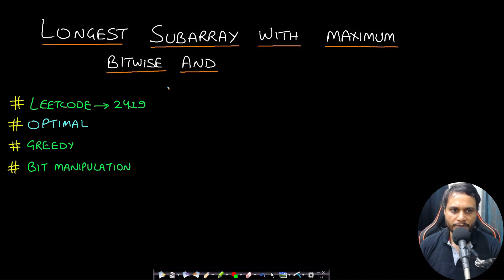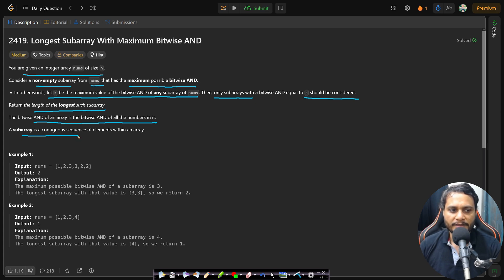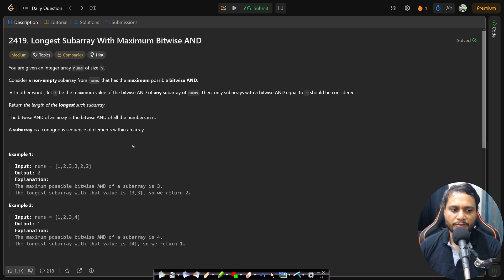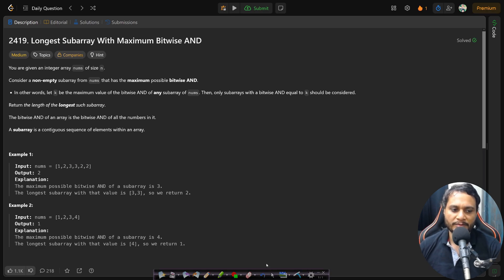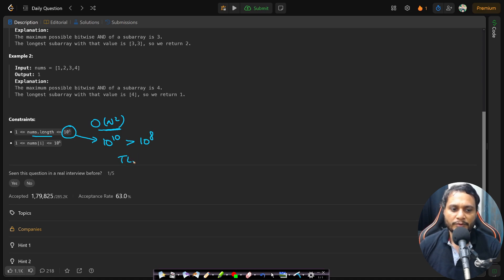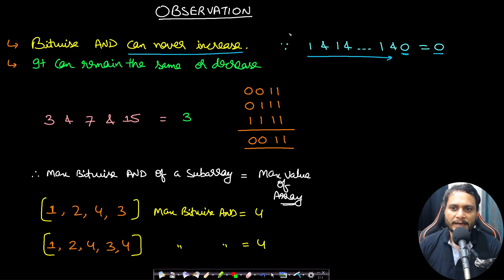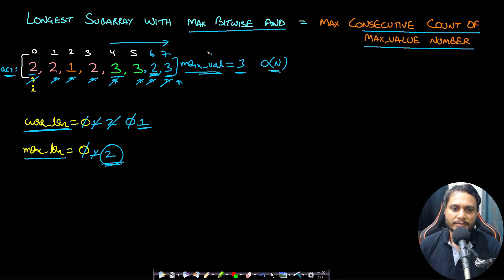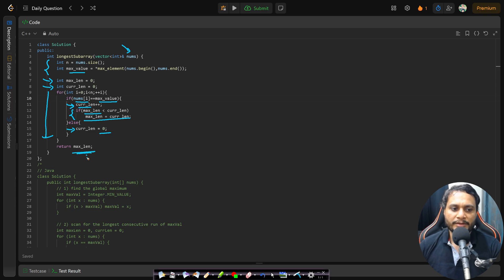Longest Subarray With Maximum Bitwise AND | Leetcode 2419 | Bit Manipulation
This video explains Longest Subarray With Maximum Bitwise AND using the most optimal bit manipulation counting approach.